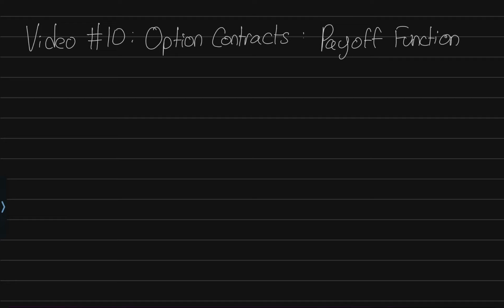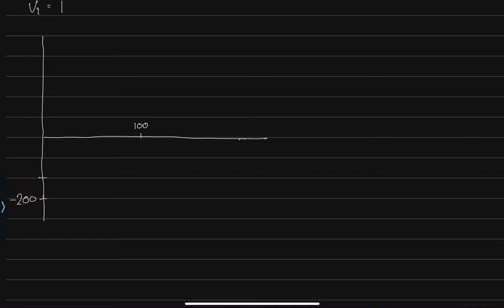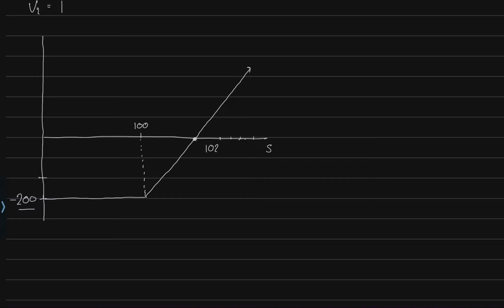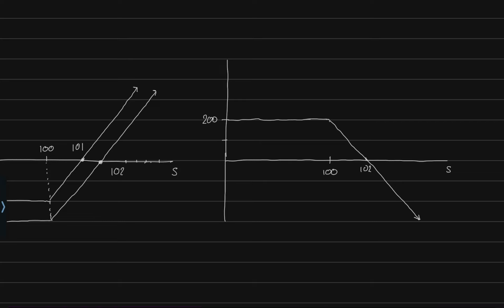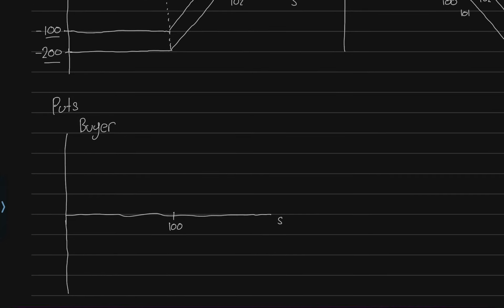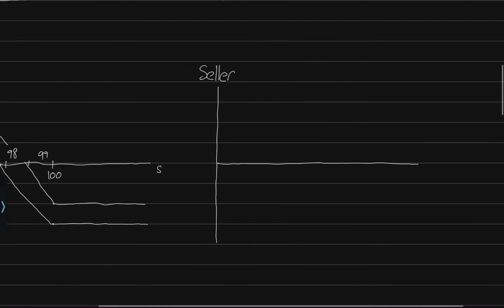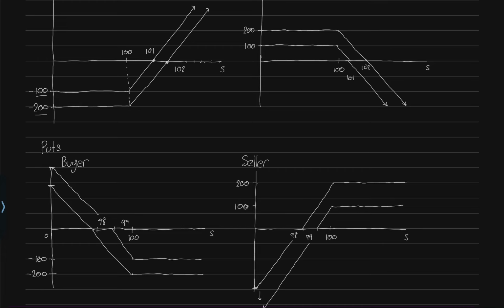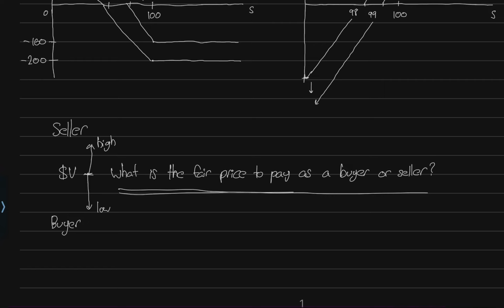Black Scholes #10: Payoff Functions for Calls / Puts